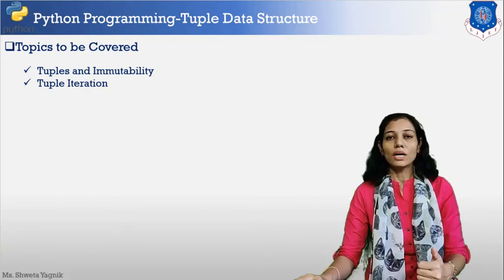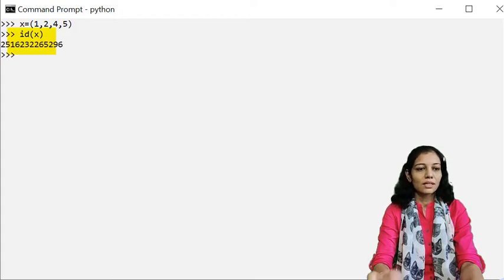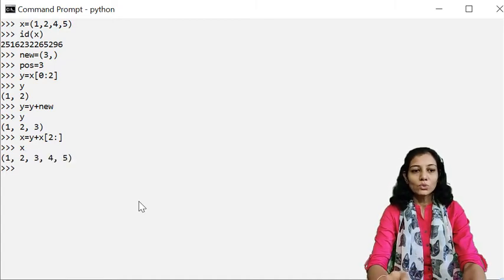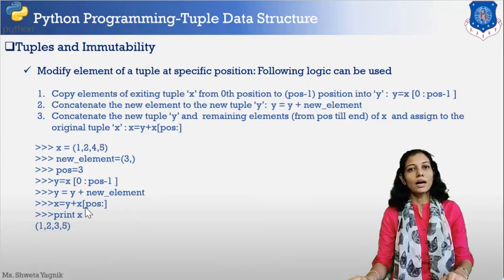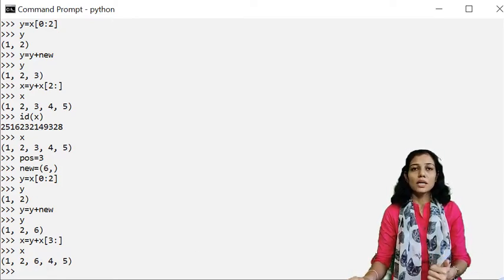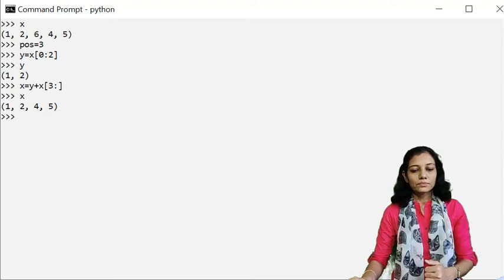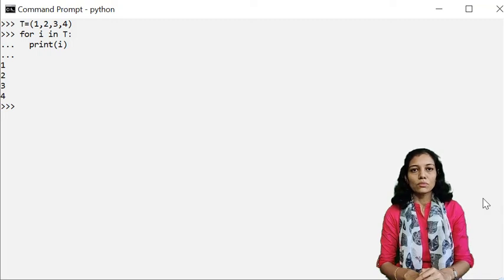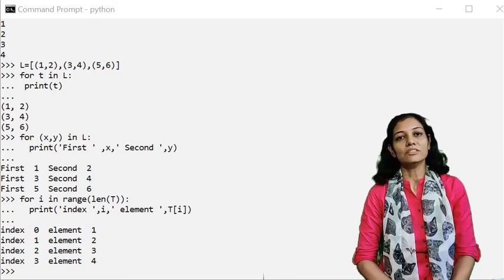Lec 15 | Tuples Part2 | PDS | Python Programming